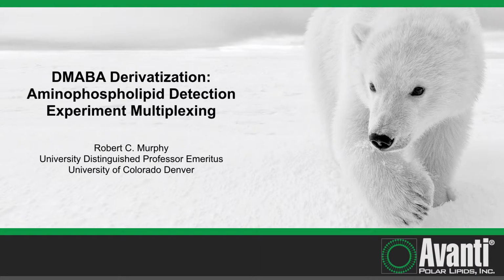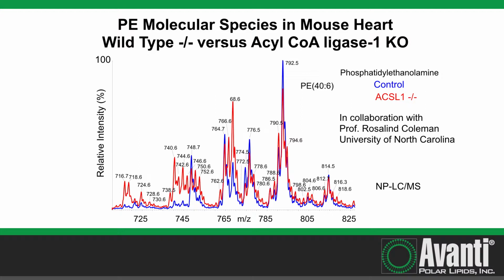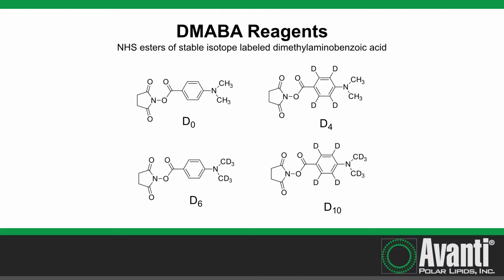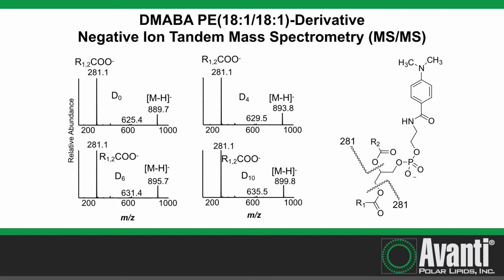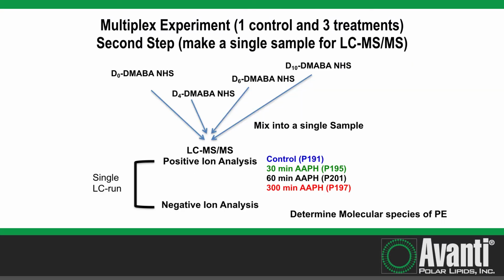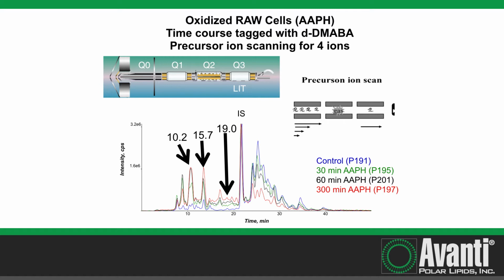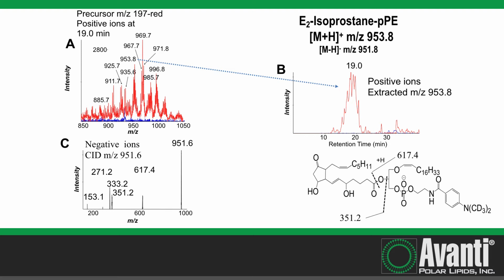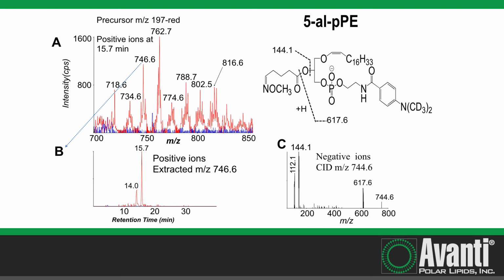DMABA Derivatization: Aminophospholipid Detection Multiplexing